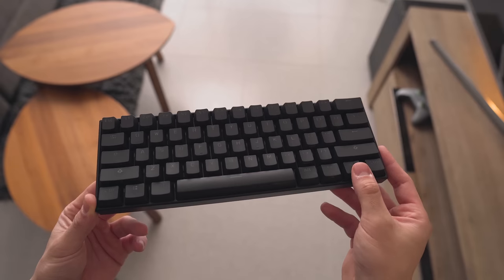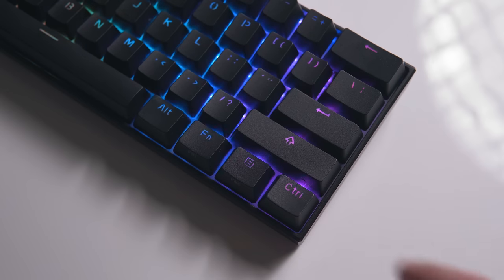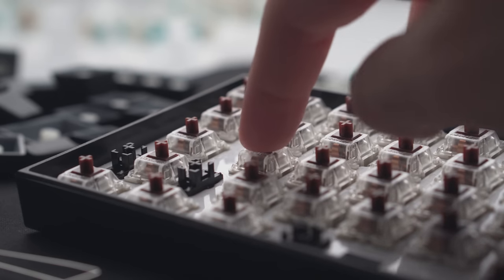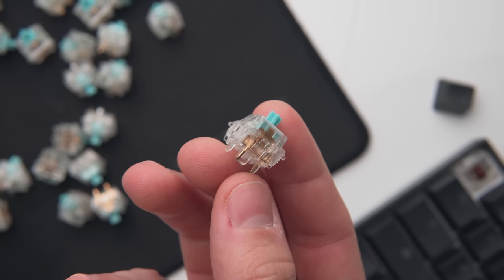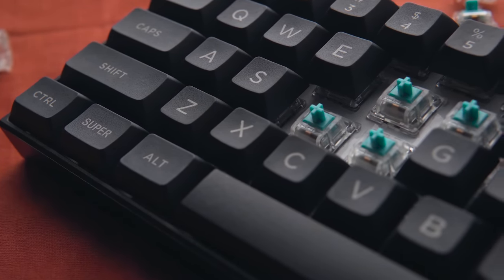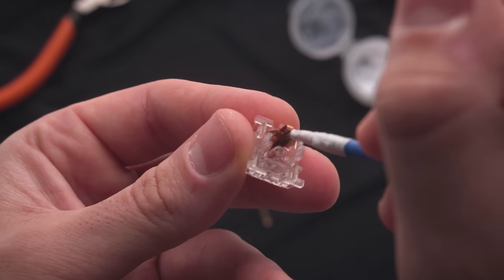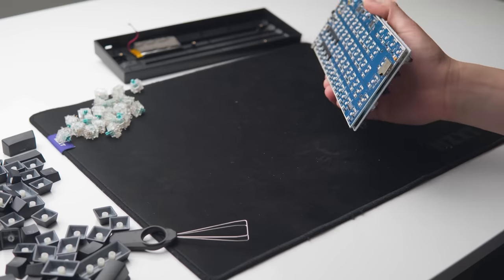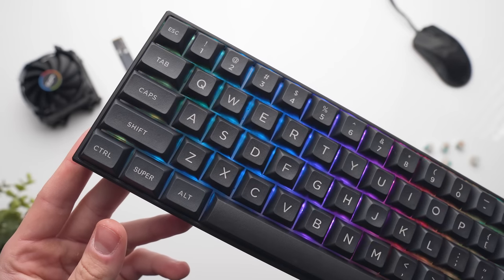Building my Dream 60% Keyboard